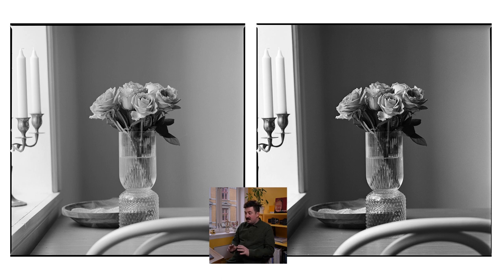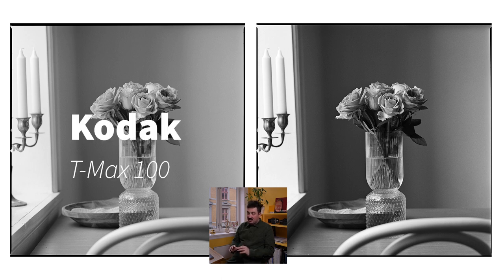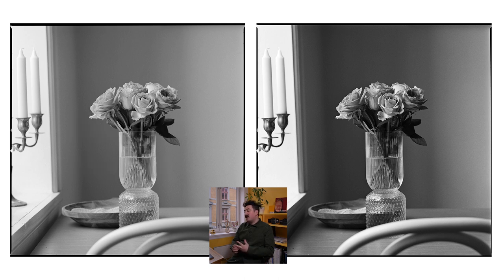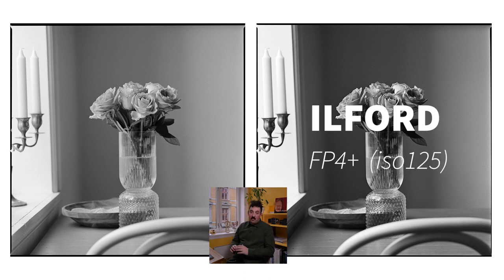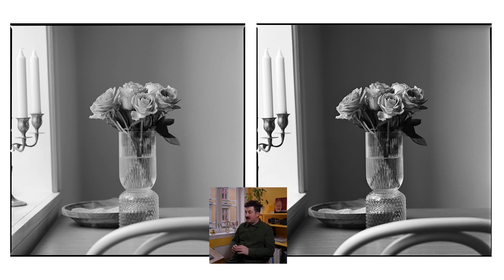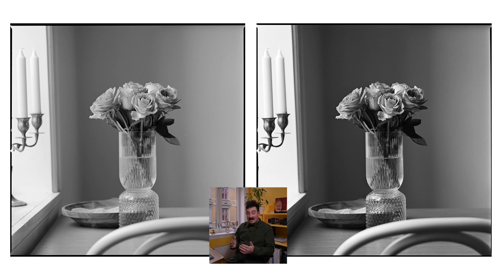Black & White film photography I : Expose for the Shadows, Develop for the Highlights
In this video I present the most important rule in black and white film photography